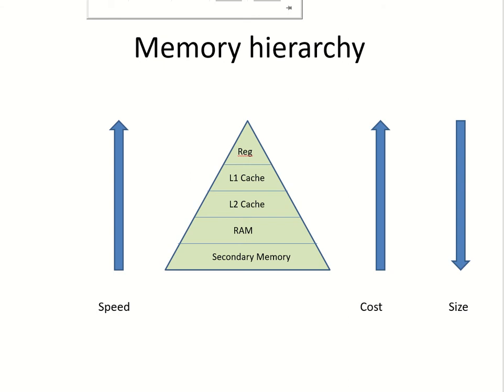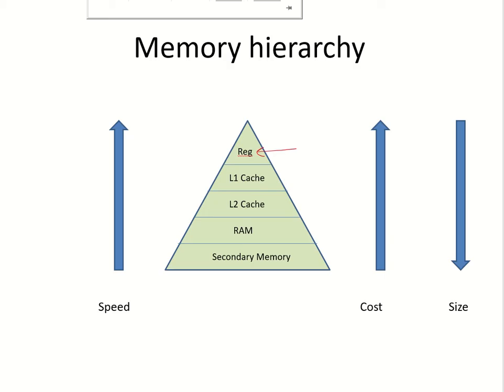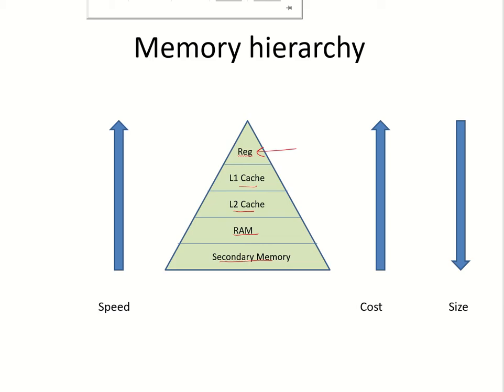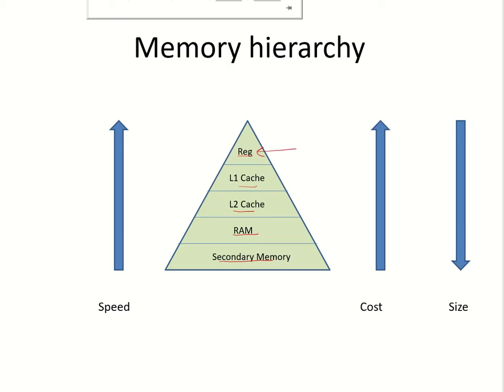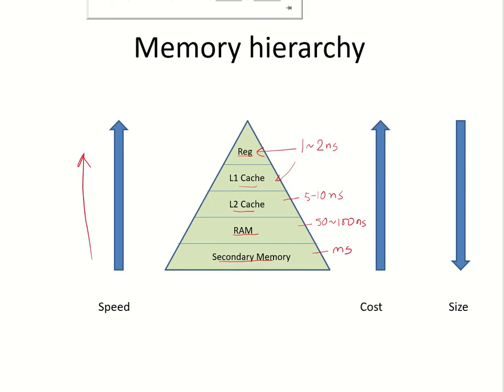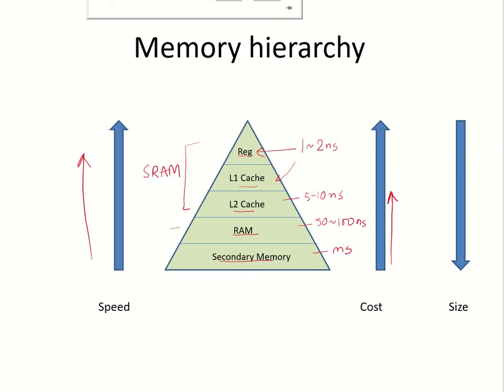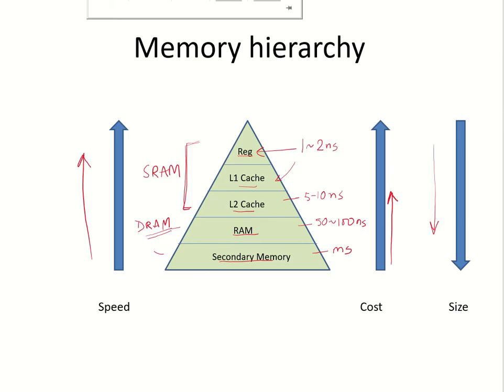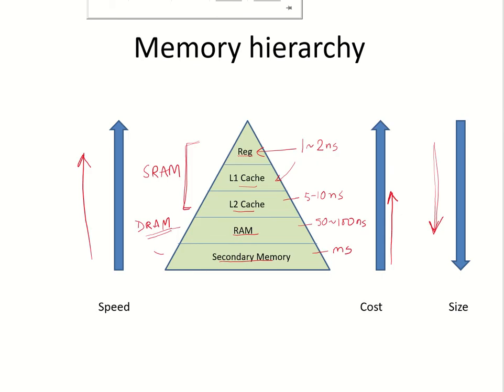CO47 - Memory hierarchy